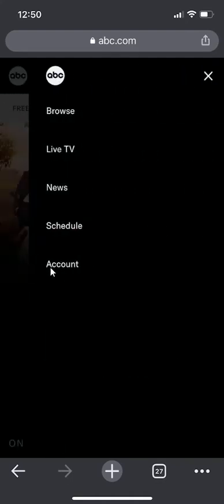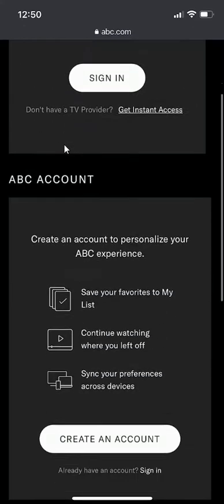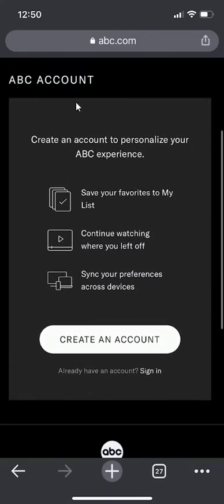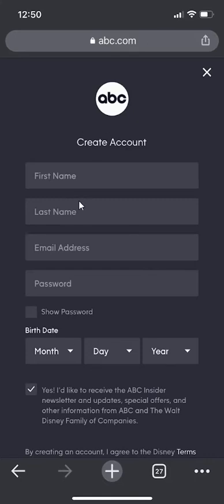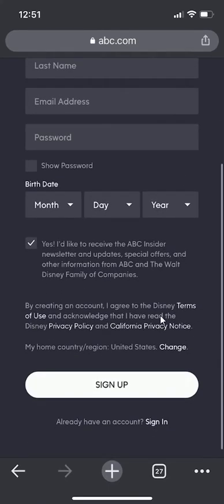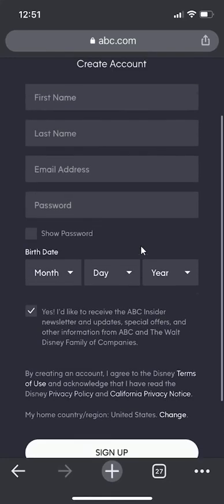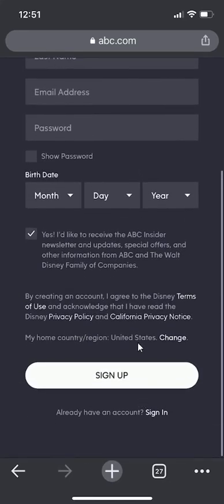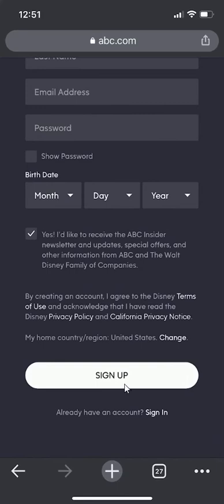How To Create Account ABC Channel App | Make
This video shows How To Create Account ABC Channel App | Make.